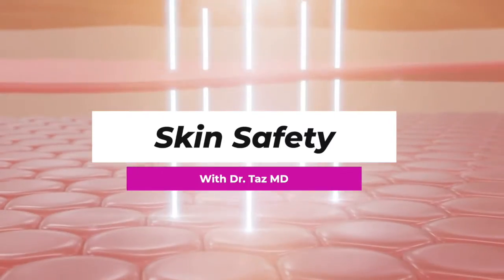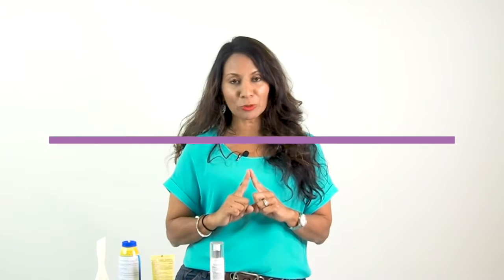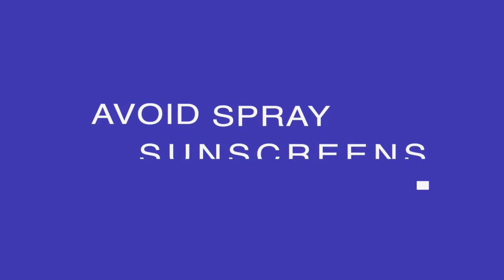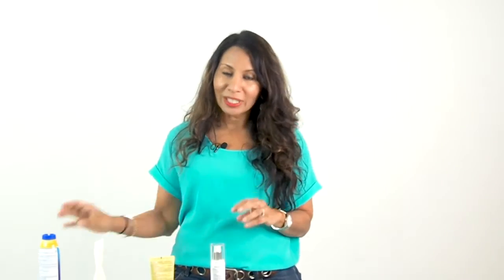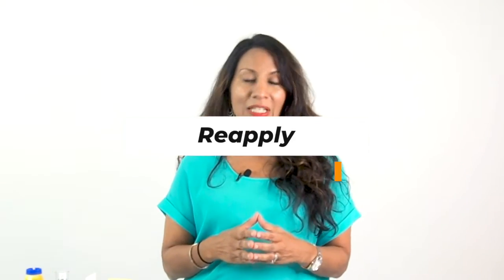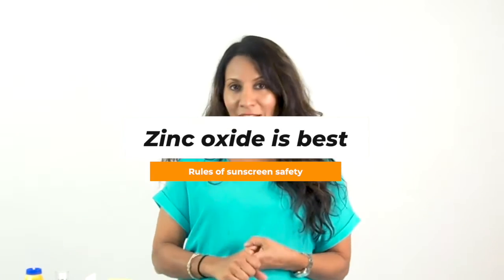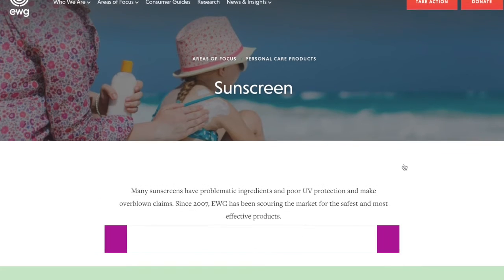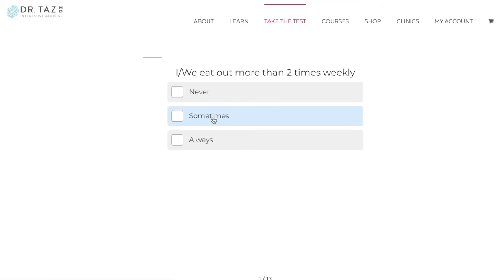Is Your Sunscreen Toxic? How to Protect Your Skin This Summer | TAZTV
Let's do a deep dive into which sunscreen ingredients to avoid, and which sunscreen ingredients to look for to best protect your skin this summer (and spoiler alert - all year round). We'll discuss the best SPF, ingredients, and the sunscreen modalities you should utilize for optimal skin protection, without the harmful toxins.

🔗 Helpful Links

👯 Join the TazTribe and become a part of the wellness community!
💪 What power type are you? Take the Power Type Quiz!